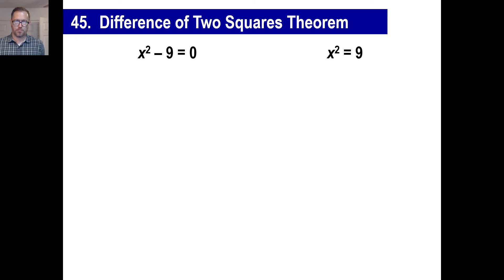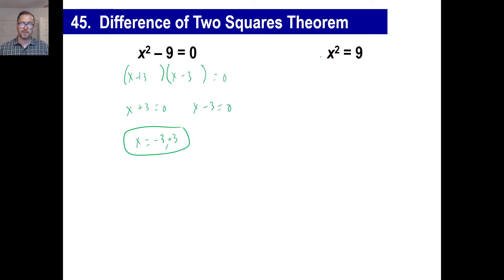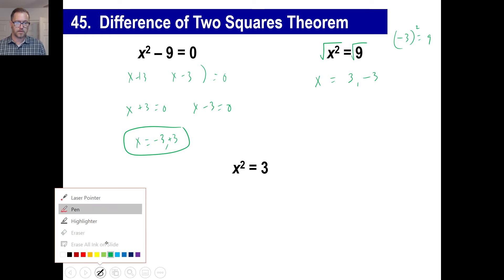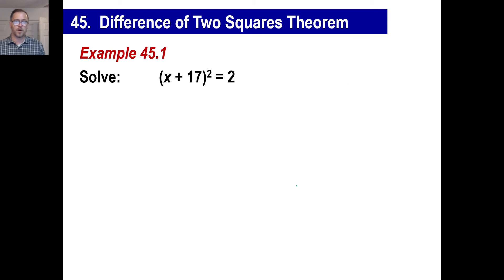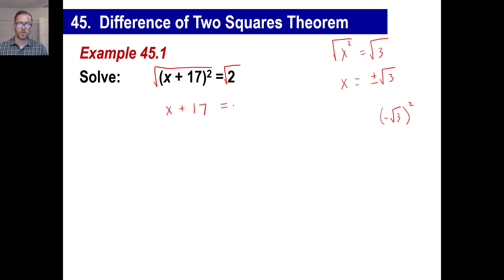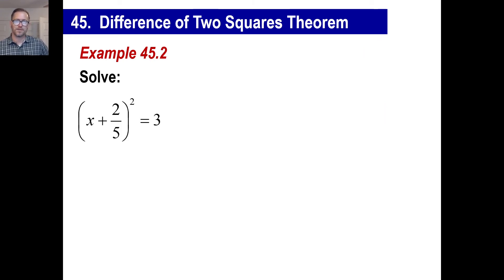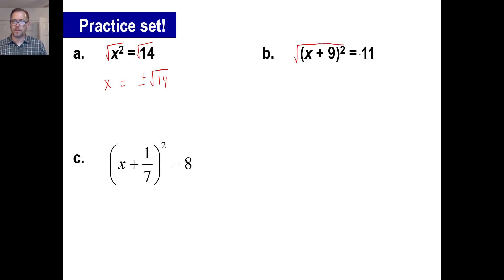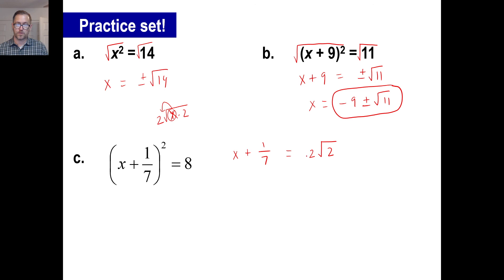Saxon Math - Algebra 2: 3rd Edition (Lesson 45 - Difference of Two Squares)